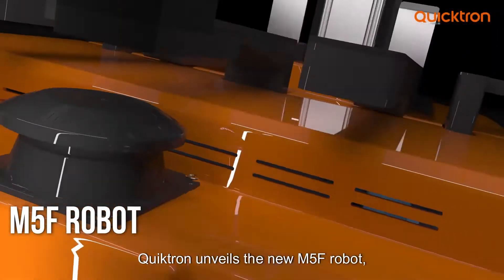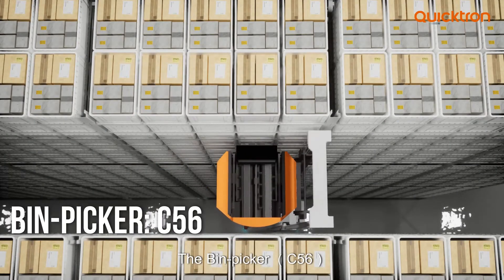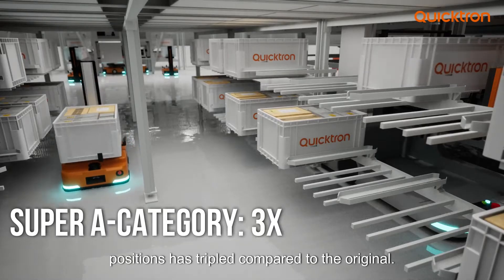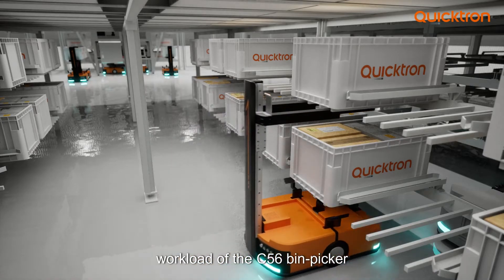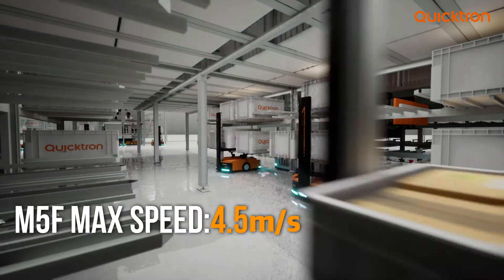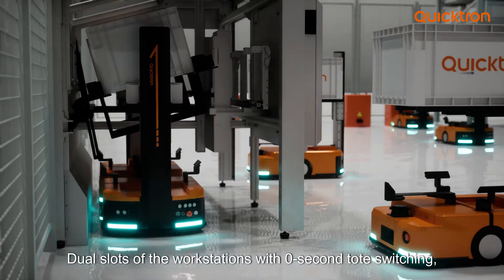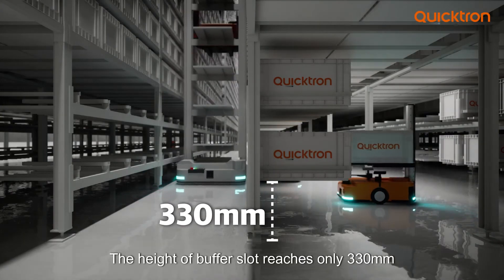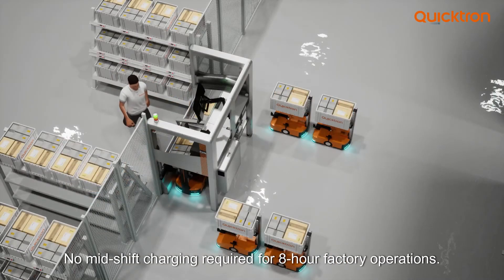Quicktron New Product Launch: M5F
This video provides a detailed demonstration of the operating logic of the M5F in the QuickBin scenario. Key innovations of the M5F include:
🎯Single-Column Fork-Arm Structure: The M5F features a highly efficient single-column fork-arm design, enabling a vehicle speed up to 4.5 m/s.
🎯Enhanced Quick Bin Solution: With the new QuickBin solution, super A-category storage positions have tripled compared to the previous system, leading to a 50% reduction in the overall number of vehicles needed！